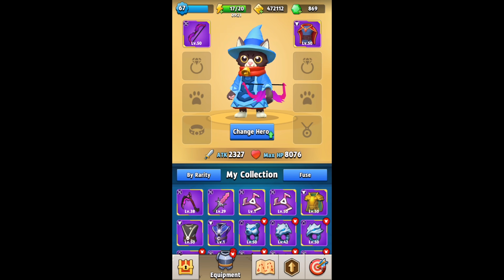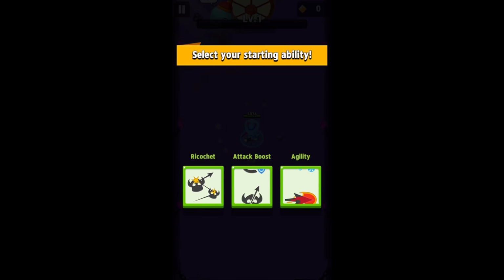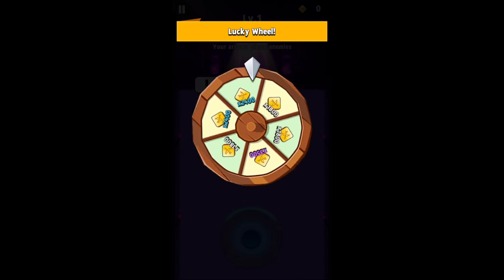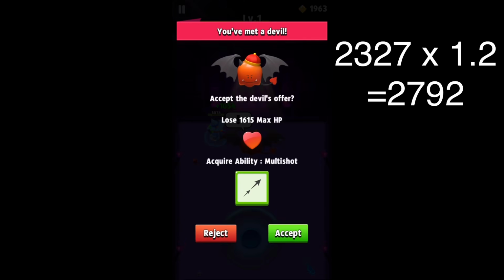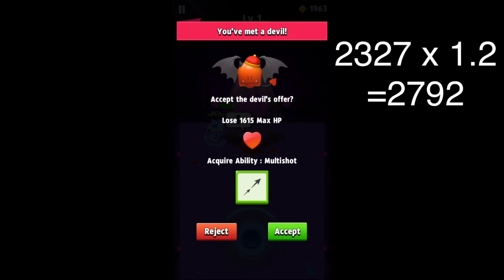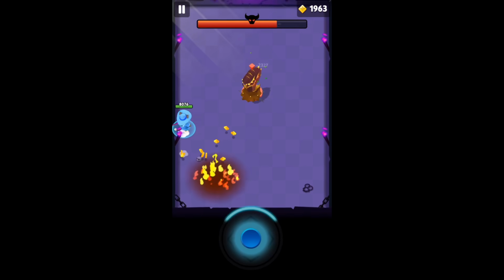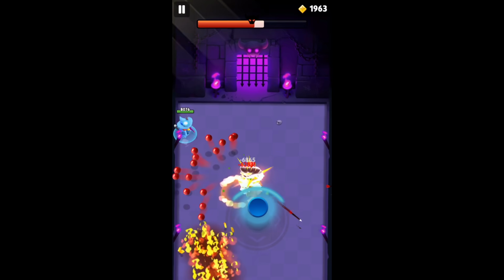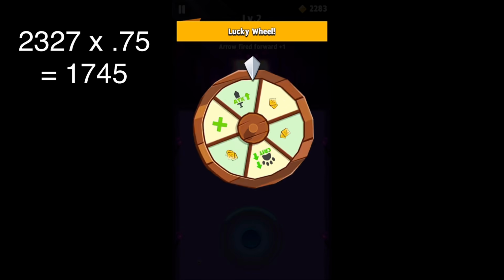Archero - This ABILITY has BETTER STATS from the DEVIL!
Bringing you another 5 finger game called Archero and showing you how one ability has better stats when you get it from the devil. We will also show you how to figure out attack and crit damage. Archero is a new mobile game for ios and android where you advanced thru all 50 levels to move on the next chapter. collect upgrades and use special attack abilities to guide you on your way.

My Gear:
🎮Xbox One S
🕹Playstation 4
🎧Plantronics Headset
🎧Turtlebeach X12 headset
💻MacBook Pro
📱iPhone 8s
📱Google Pixel 3a
🎥Logitech Brio
🟩Elgato Green Screen
💡Neewer Ring Light